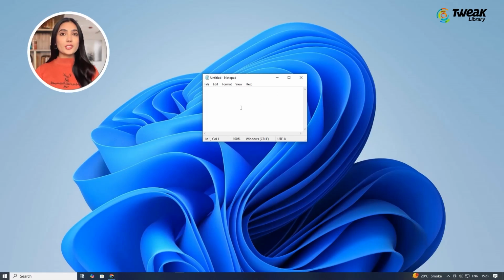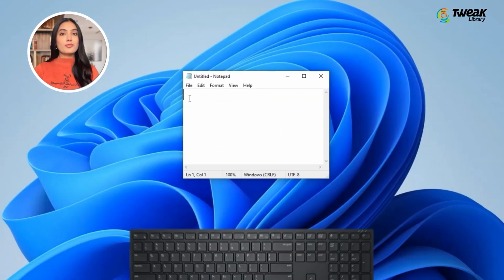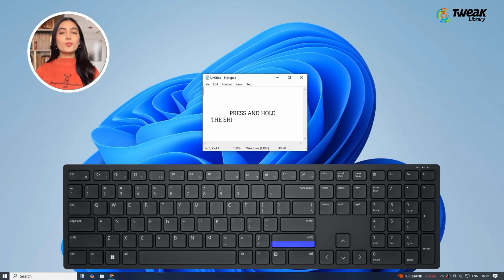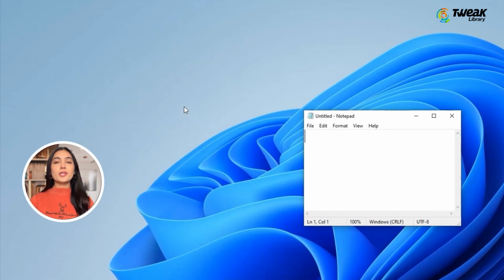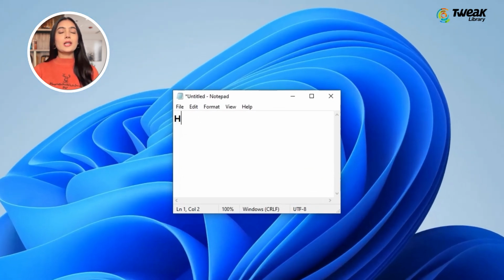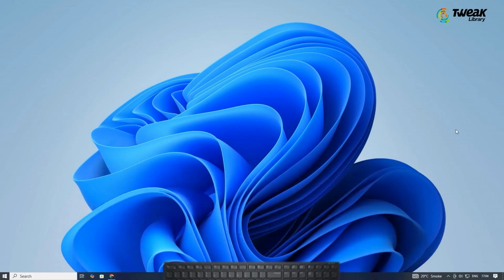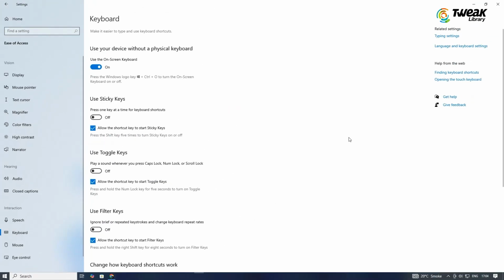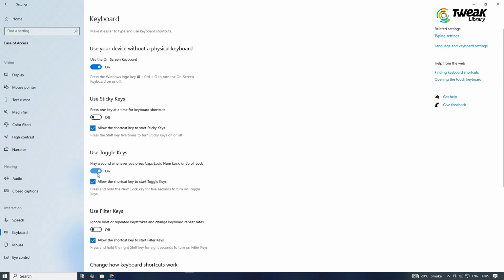How To Lock and Unlock Your Keyboard on Windows PC and Laptop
On some occasions, you may want to keyboard lock your device in order to prevent unwanted input. For example, the lock feature is useful while you're clearing your mechanical keyboards, or want to prevent disruptions by a keyboard input during a video or movie.

If you're unfamiliar with the keyboard locking/unlocking process on Windows and Mac, don't worry - it's actually quite simple. In this article, we'll walk you through the steps for both operating systems so that you can keep your keyboard safe from unwanted input.